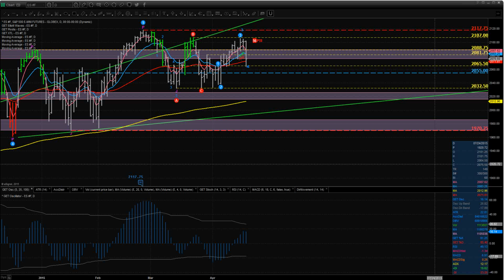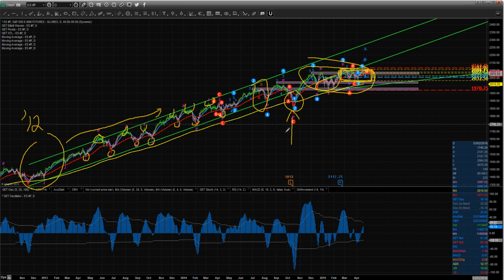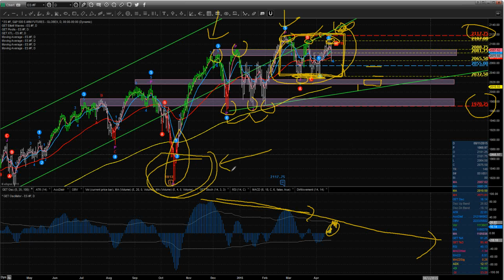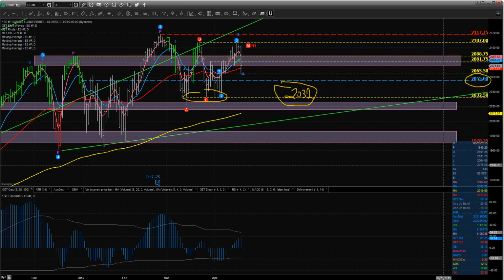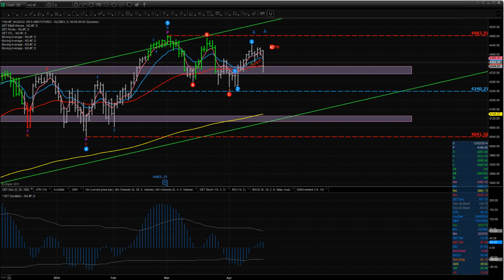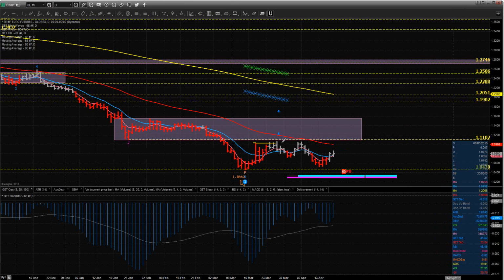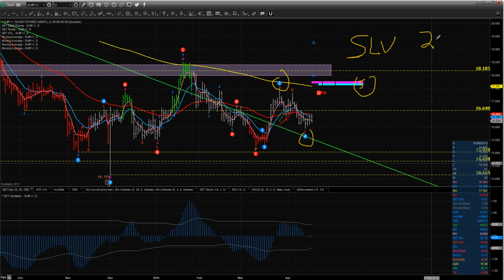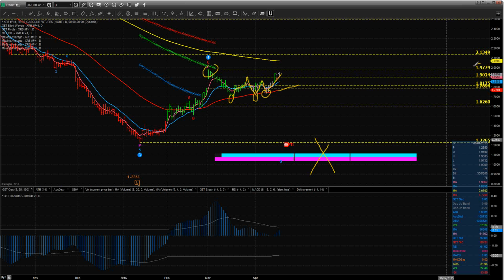2015 04 18BLOGWkly Market Round-Up thru April 17th 2015 – Will Momentum take us Lower?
Hello everyone! We had a good week from a trading perspective. Friday's market brought most traders back to earth with possible issues in China and Greece bringing fear and volatility back into the forefront! If you are not aware, China changed (tightened) their margin rules on their markets while also allowing short selling...and the Greeks, well the Greeks are back in the news again! Enough already here as I am sure this one will be interesting to watch! Volatility came back into force on Friday with the VIX moving above 15 during the day before settling lower. Now the question that is on the mind of most traders is will the markets continue downward or will some Fed Governor save the market with a well timed pronouncement that they will remain dovish for our entire lifetimes and keep the rates low. currently most analysts feel the Feds will raise the interest rates here in the US during their September meeting...only time will tell. For now we will play the current price action, no matter how illogical it may appear to be.